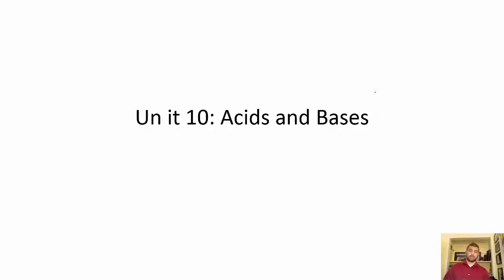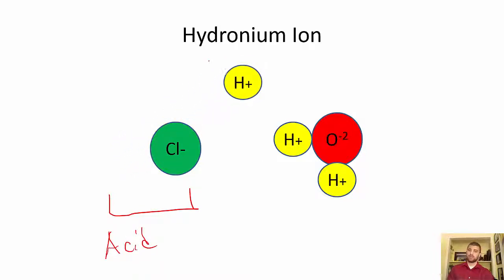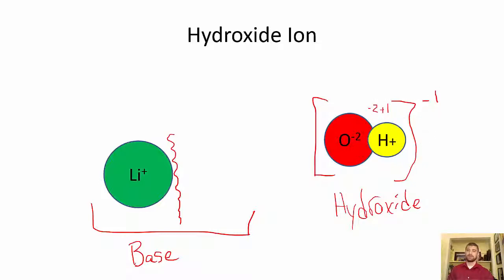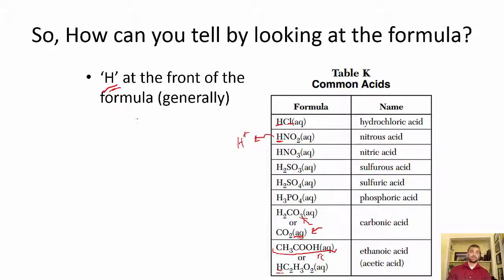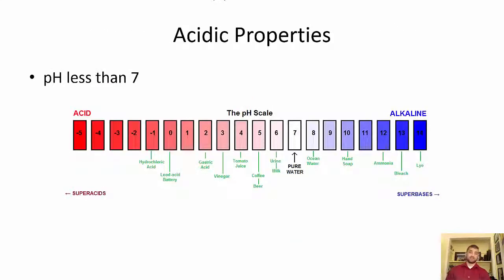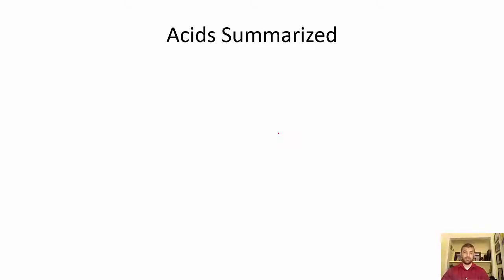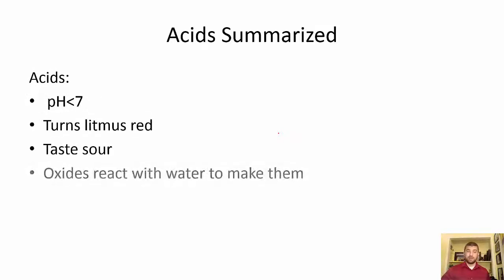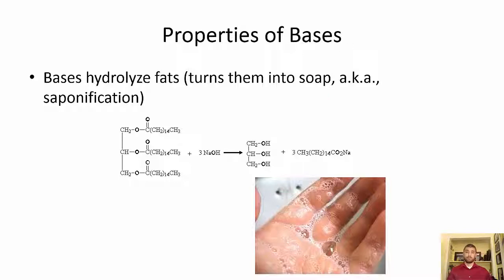10 1 acid base properties